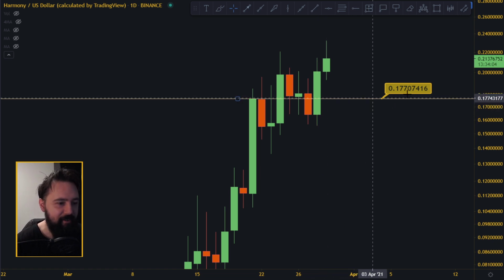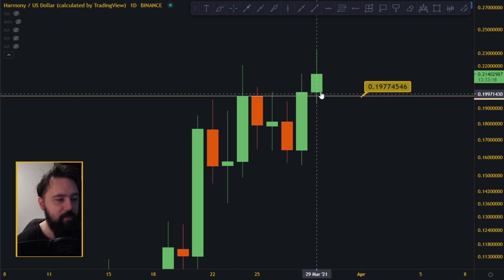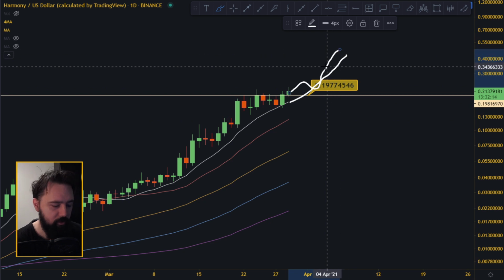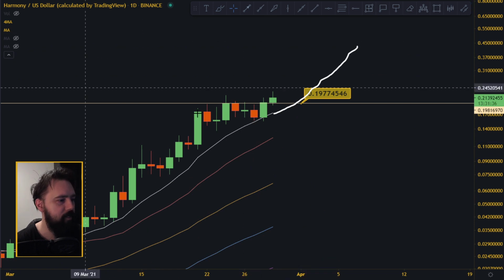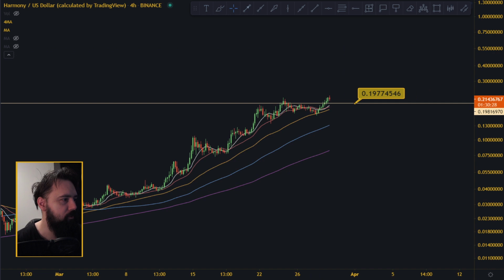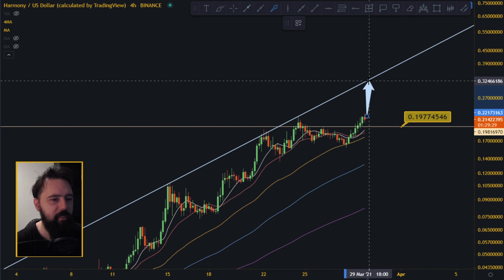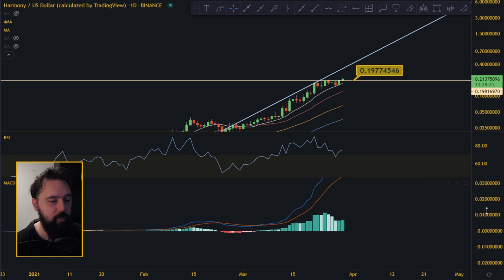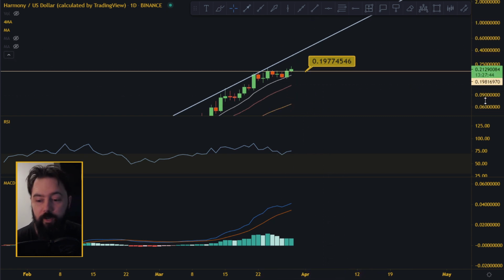LOOK WHAT HARMONY ONE IS DOING!!!! IT BROKE ALL TIME HIGH!!!!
In today's video, we are doing harmony one technical analysis and we will try to figure out next move for harmony one price! We wanted harmony to get above 0.17 level but it exceed all our expectations and broke above 0.19 level. This is going higher...

Want to learn and trade crypto? You need 3 things. A tradingview account to do the analysis, binance account to buy and sell and this channel to learn technical analysis!

________________________________ THE END